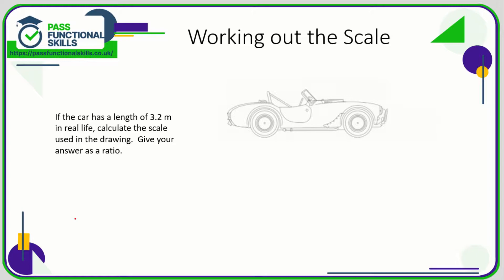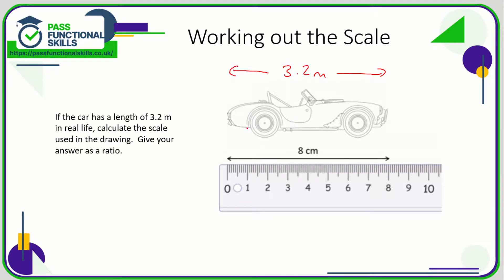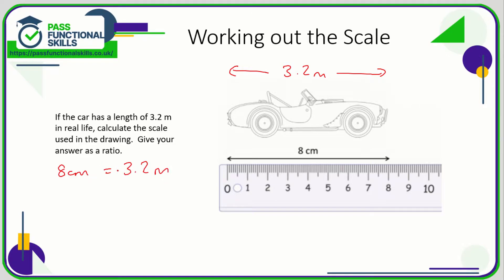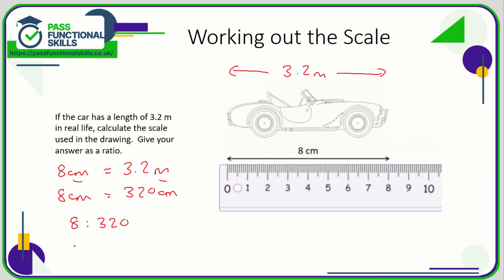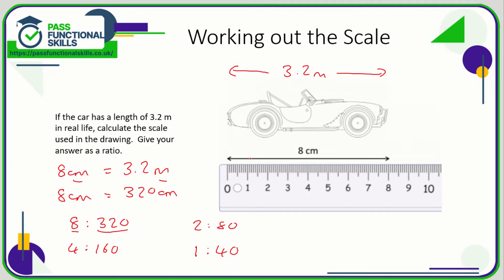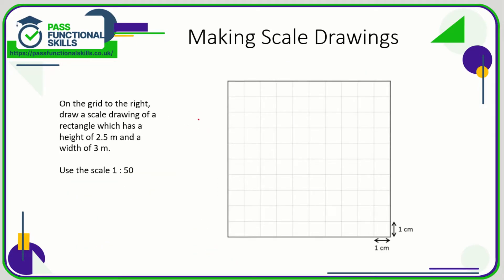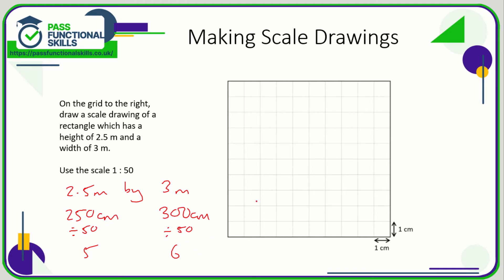Measures, Shape and Space - Maps and Scale Drawings (Video 2)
This is the Pass Functional Skills revision video onMeasures, Shape and Space - Maps and Scale Drawings (Video 2).